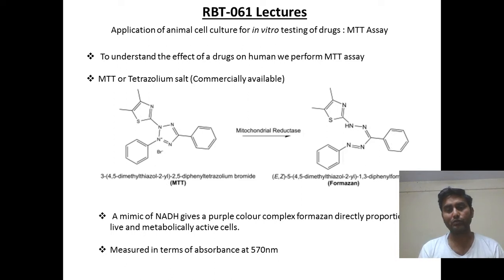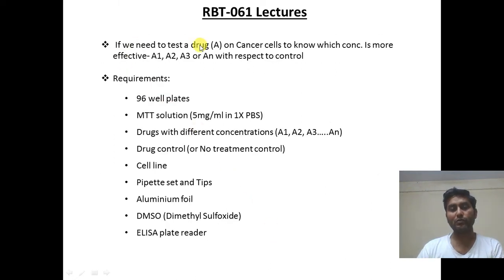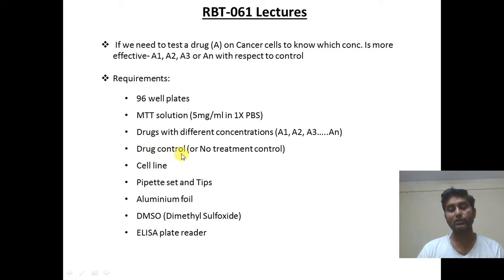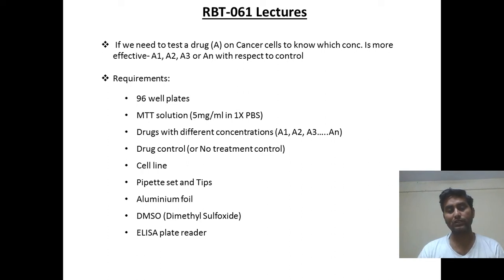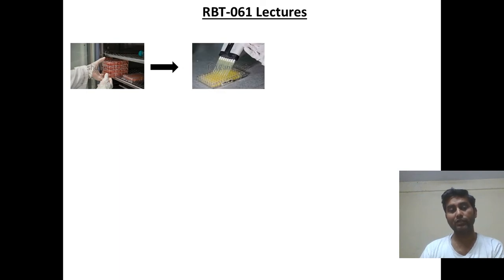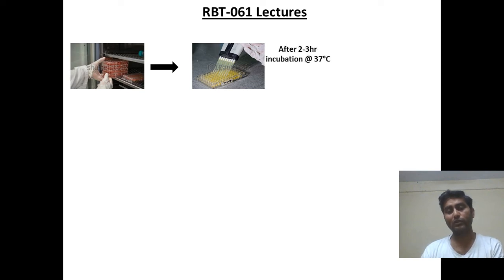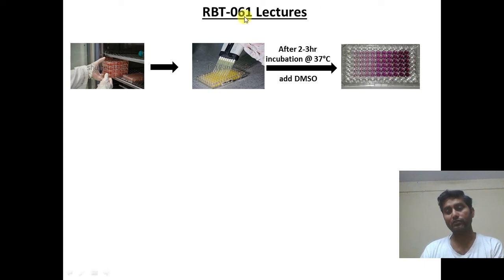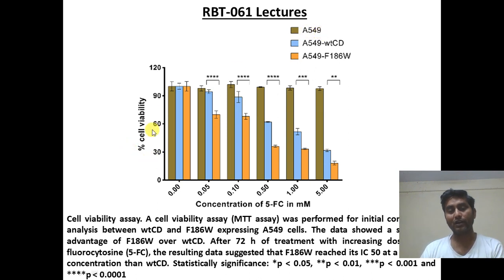MTT Assay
RBT-061 Lecture Serries